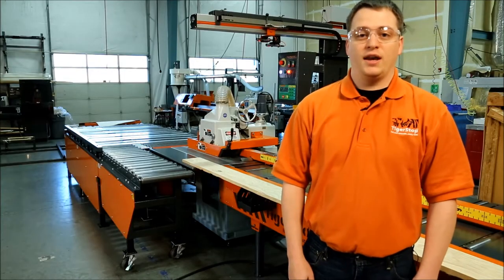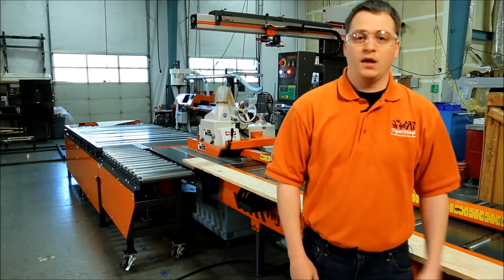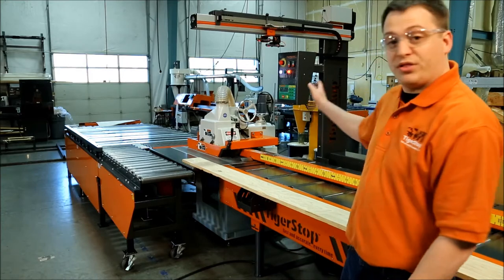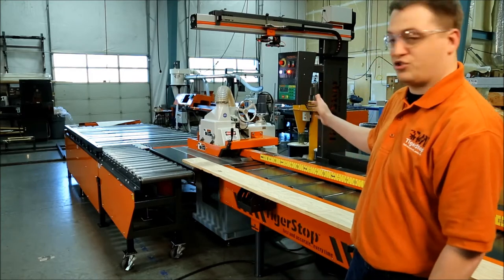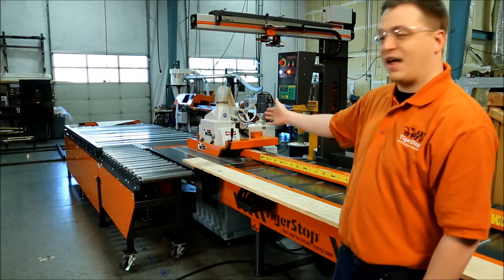TigerRip 1000 - New Add-on Option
TigerRip 1000 provides affordable, “add-on” automation and material optimization which are usually only attributed to larger, all-inclusive straight line rip saw systems, and which can cost hundreds of thousands of dollars. TigerRip 1000 enables small to medium-sized shops to affordably add large shop performance and efficiency.